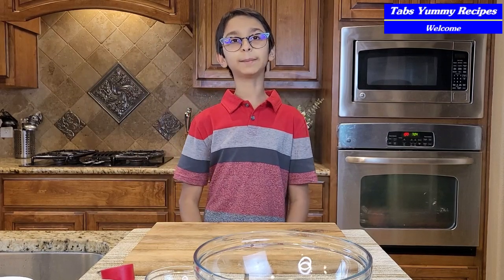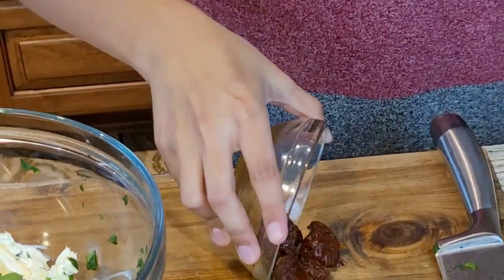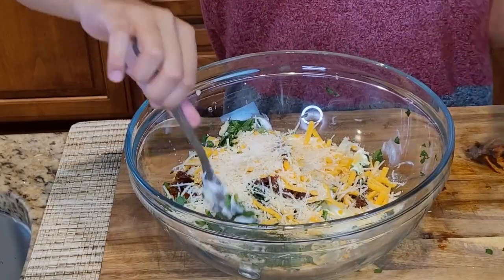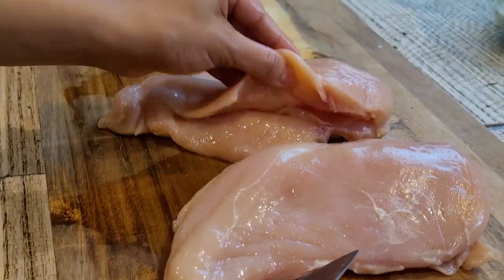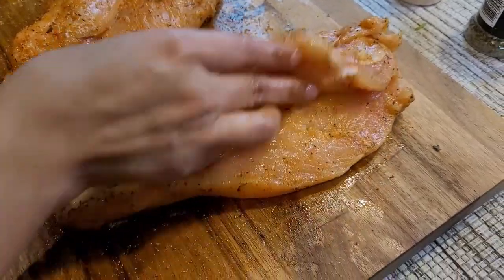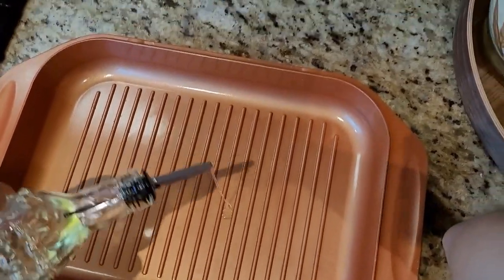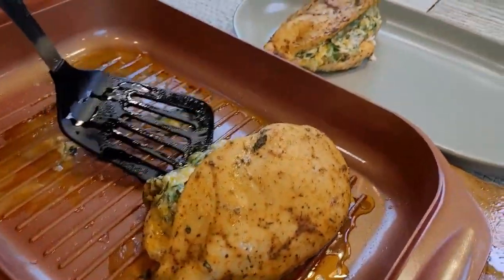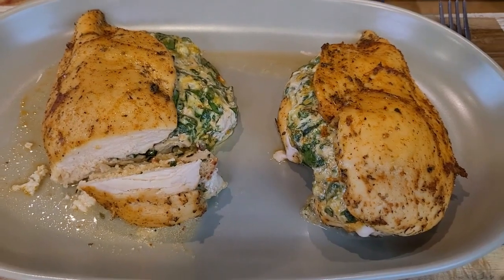How To Make Easy And Healthy Spinach Stuffed Chicken Breast Recipe At Home